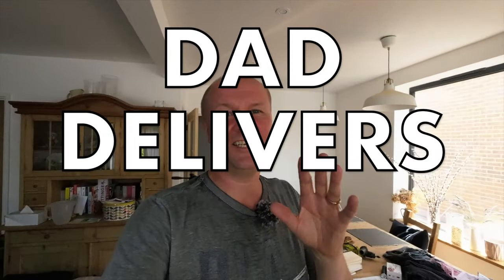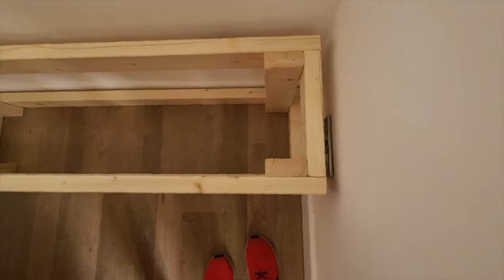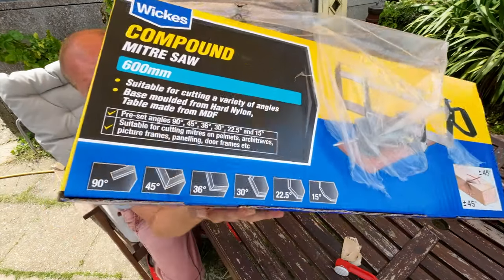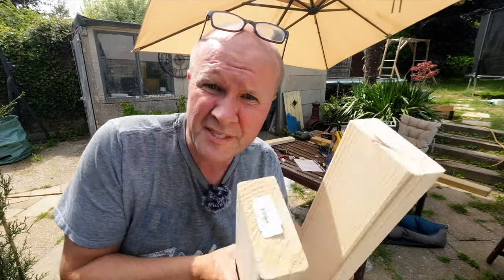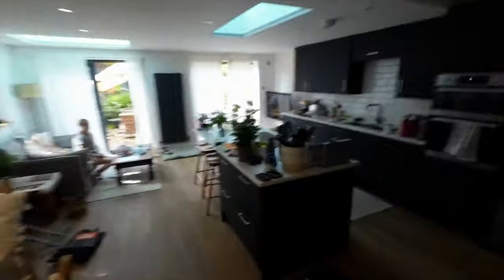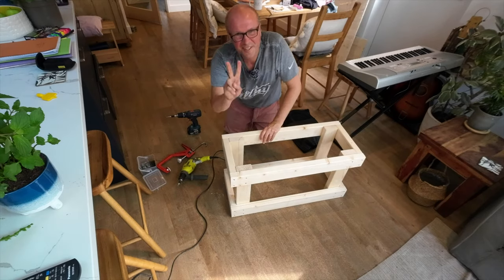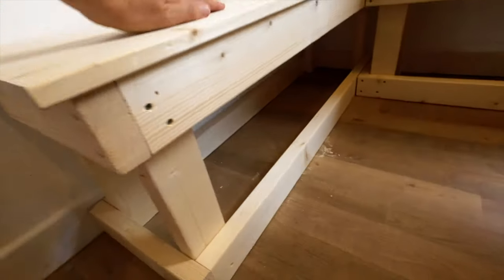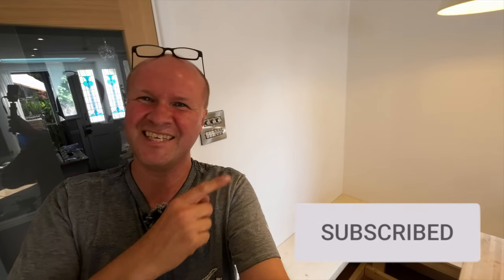Quickly build an L shape bench or corner dining table seat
(Amazon UK) CLOSEST MODEL
(Amazon US)
(Amazon CA)
(Amazon DE)

STUDWORK TIMBER (UK)

Thinking about doing something with that dead end corner?
Looking for Kitchen, Lounge, Living Room or Dining Room ideas?
I build my very first (and probably last) DIY L-shape bench for the corner of our room. This is one of the kitchen ideas we have been putting off building: we badly need a bench for our dining table and this has to be L shaped for the nook between the door and window.

I'm not saying it's the best, but if you are looking for how to build a L-shaped dining bench hopefully there's something in this you can copy or avoid!

I built this L shape bench with wooden stud beams and a corner seat with pine furniture board from the DIY Superstore (B&Q and Wickes). The studwork is 38mm x 89mm and the seat is 40cm deep, 45cm high from the ground with lengths of the L-shape 135cm x 120cm.

I had to work backwards to figure out an overhang and to take into account the skirting boards, so your measurements might need to be very different!

0:00 How to build a DIY L shape bench for the kitchen, dining table, lounge or living room ideas and home improvement
3:27 Best Compound Mitre Saw unboxing and review for DIY Home Improvement
6:00 Building an L shaped dining table bench for the kitchen

Note for me: 061022 removed 'fill that corner' from title CTR 7.4%
151222 changed title from how to to 'quickly' CTR 6.1%